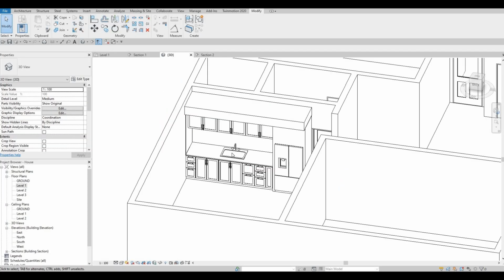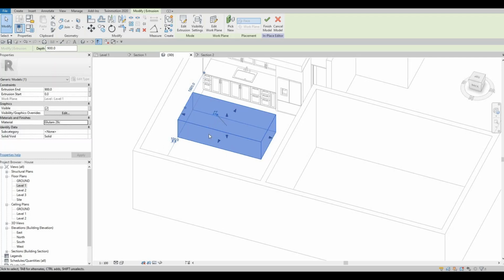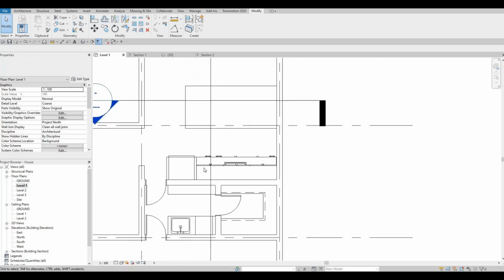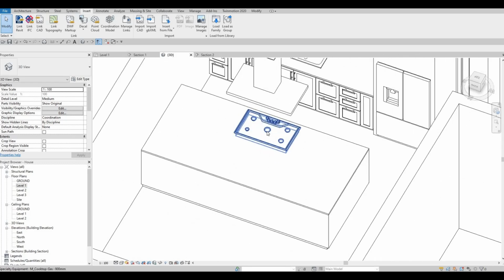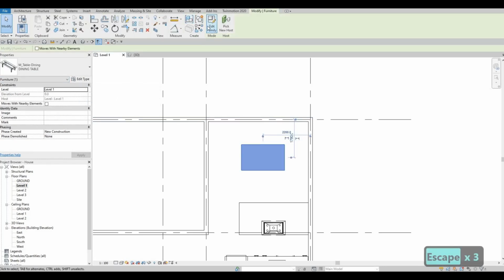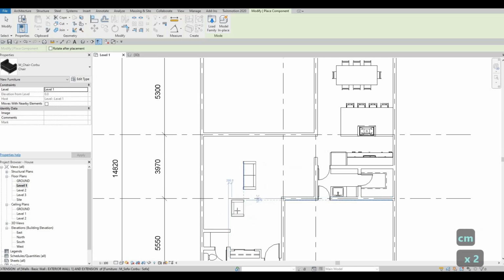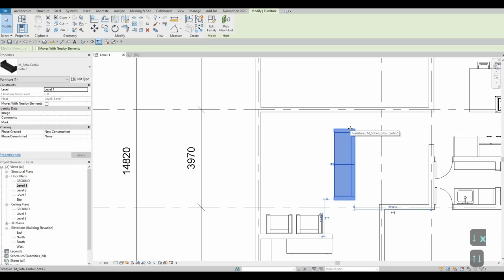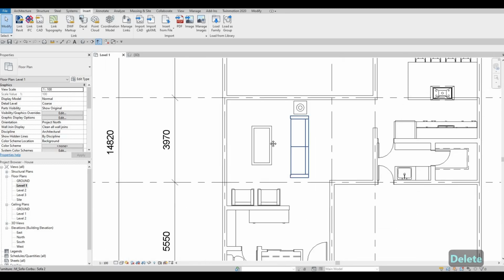NC House | Part 5 | Complete Step By Step Project | Revit and Twinmotion Tutorial